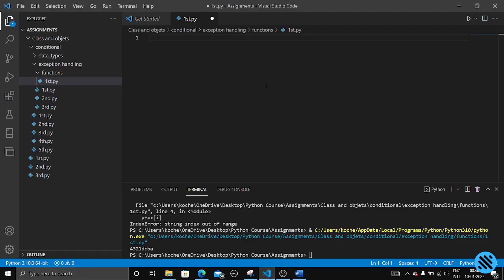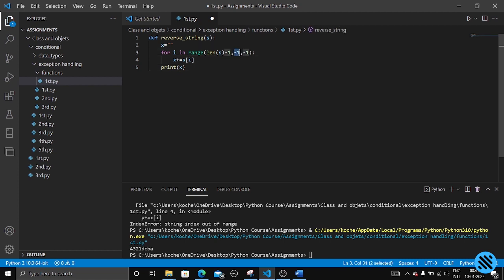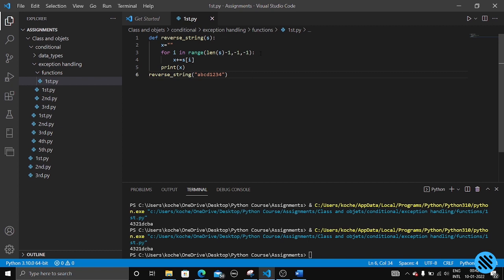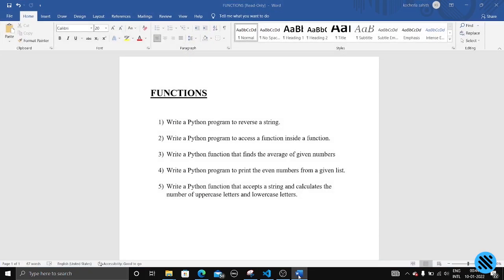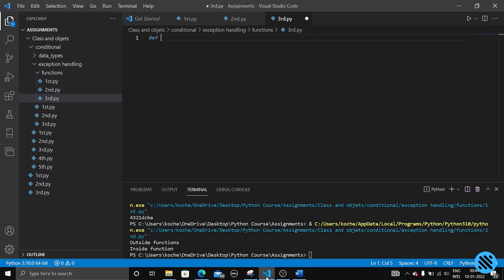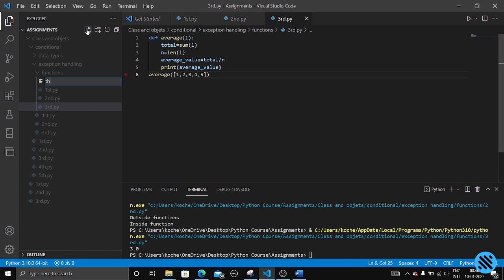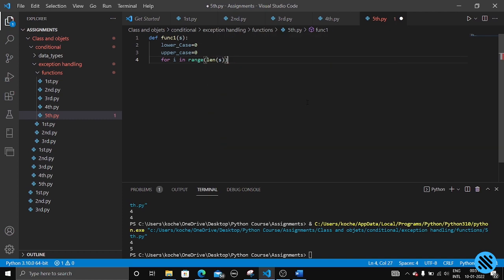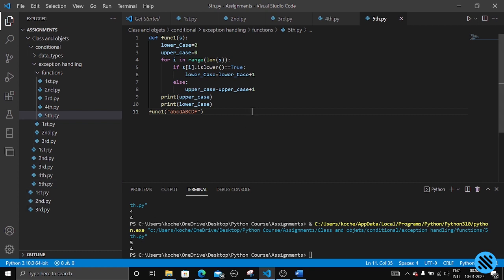ASSIGNMENT ON FUNCTIONS (DAY - 13)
30 DAY BASIC TO ADVANCED PYTHON COURSE (DAY - 13)